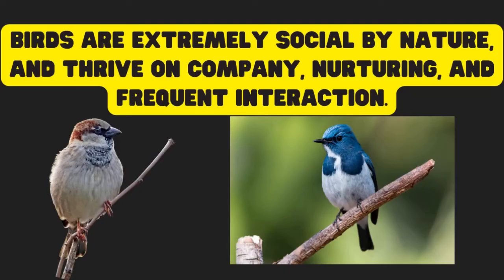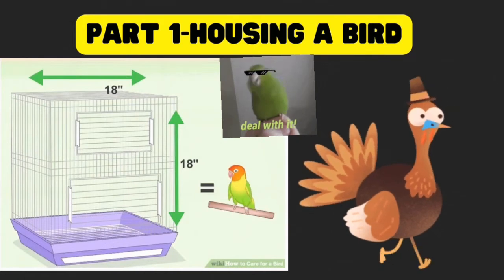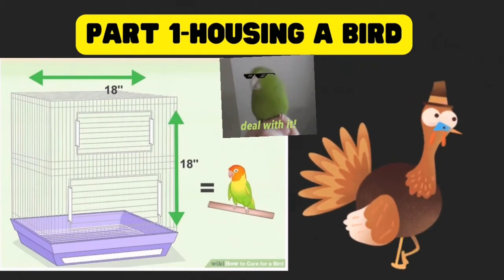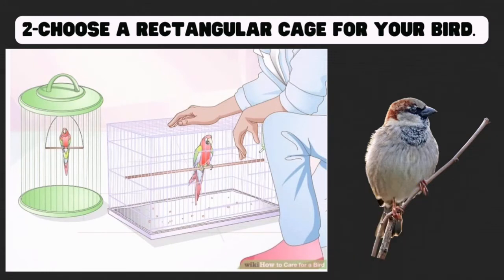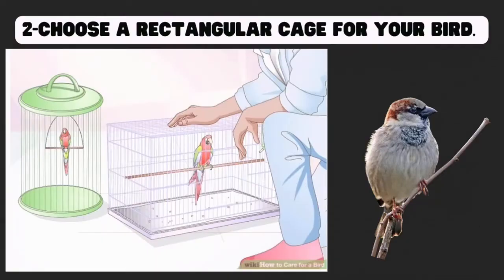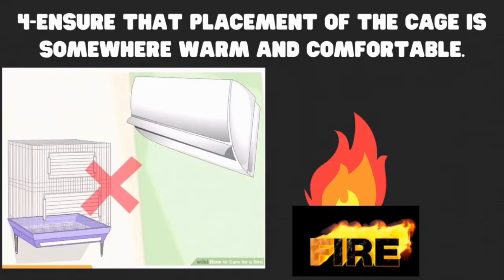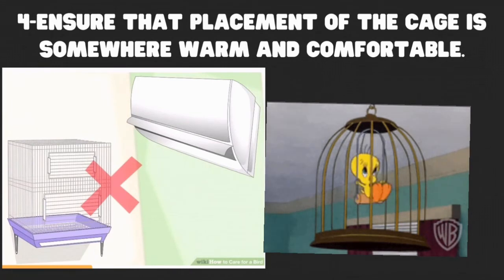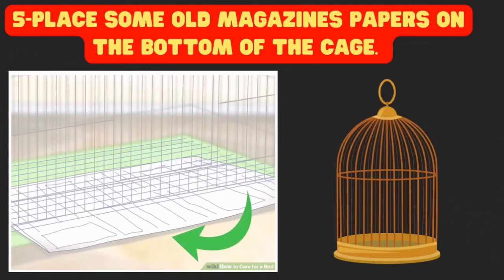How to Care for a Bird #1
How to Care for a Bird #1 birds @CuriosoMundoDIY
Birds are extremely social by nature, and thrive on company, nurturing, and frequent interaction.